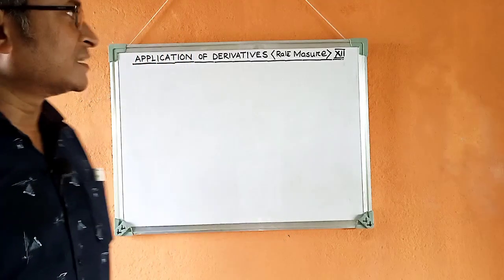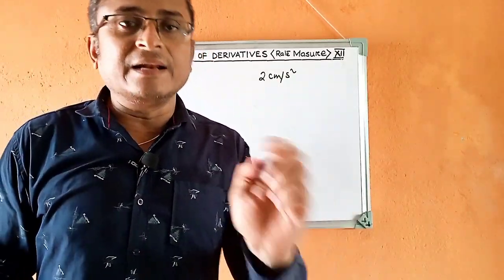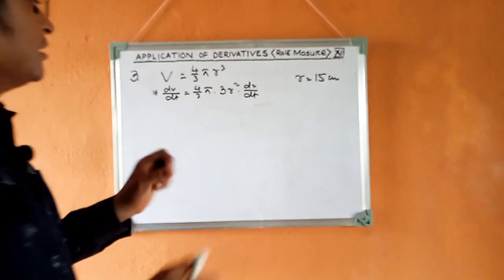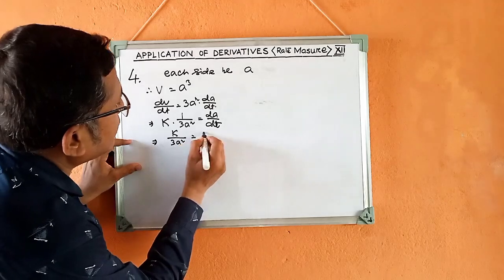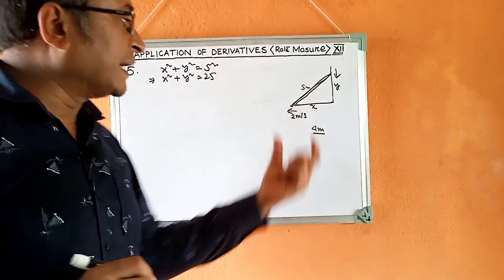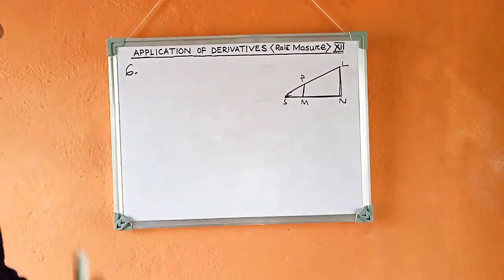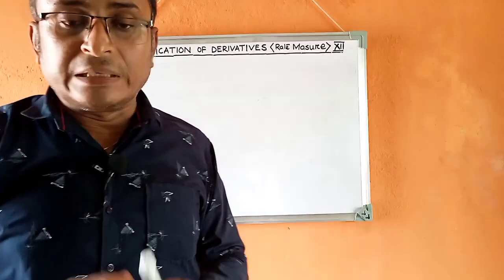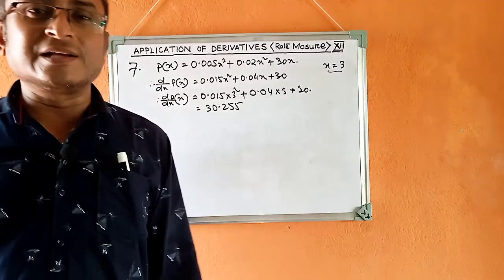Application Of Derivatives (Rate Measures) | Class -12 | Within 30mins | Math Magic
Here is the video on Application Of Derivatives (Rate Measures), class -12.Please like and share if this video had helped you in your studies and comment if you have any doubts regarding this chapter and also subscribe for more videos like this. 😊😊